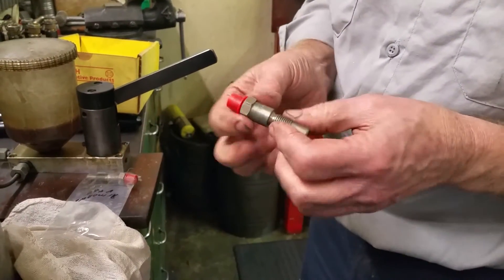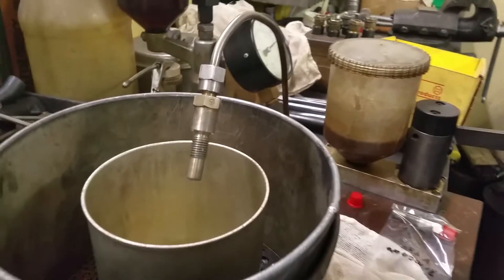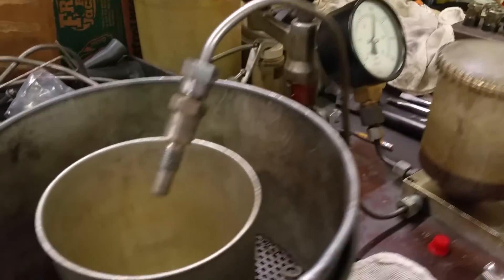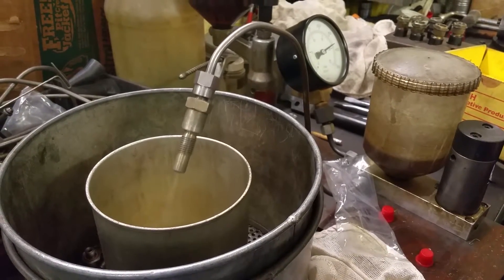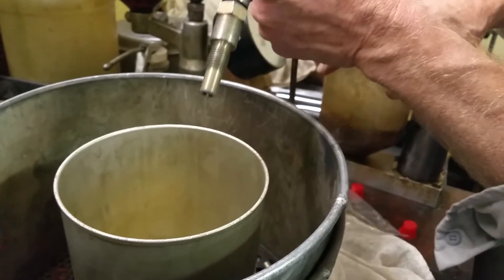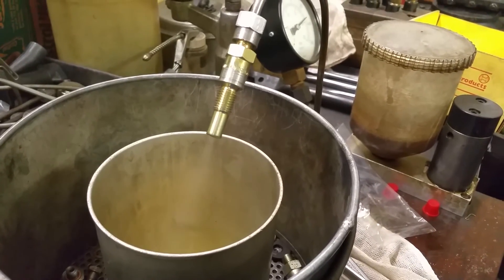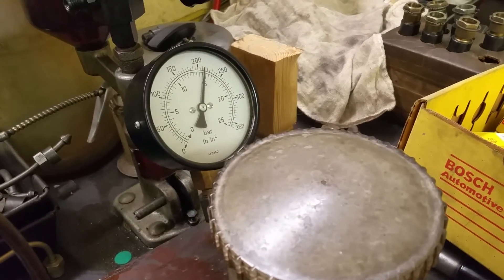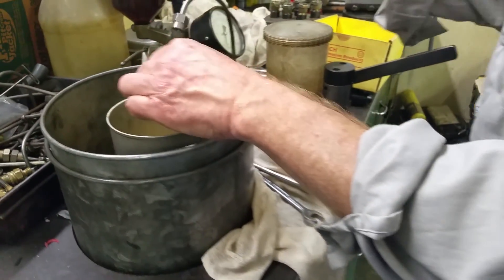911 RSR BOSCH Fuel Injector Opening Pressure Test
In this video Gus and I check each of my RSR fuel injectors for opening pressure and spray pattern. The idea is to select a set of six injectors that perform as close as possible to one another. Towards the end of the video we also compare the RSR injector to the more common 911 Street injector. You can clearly see the optimization difference between the two.